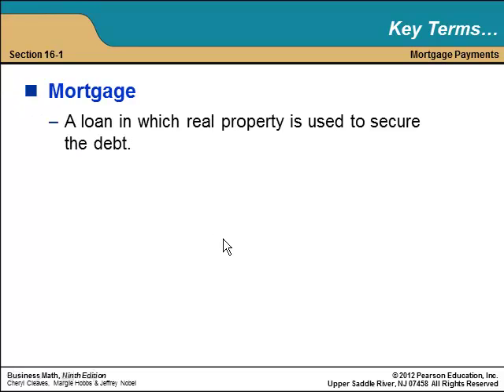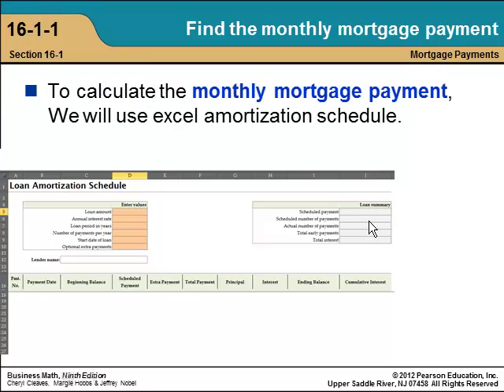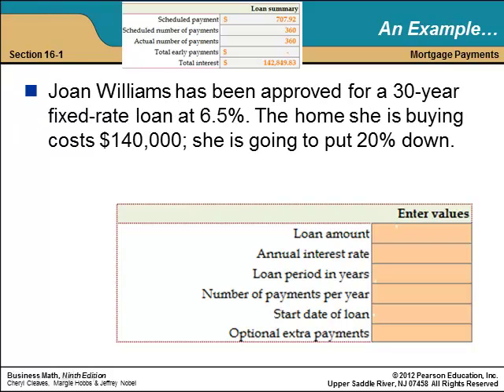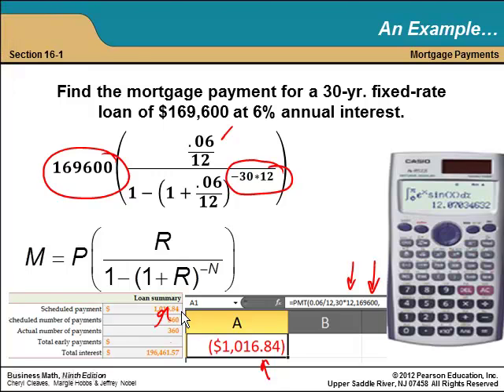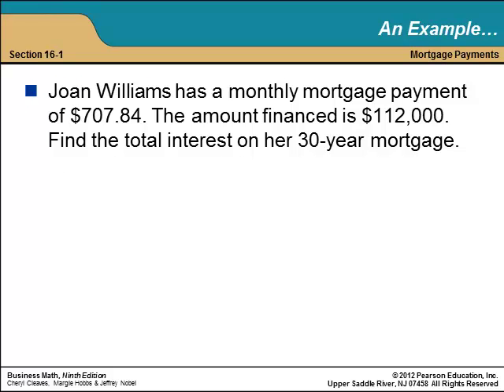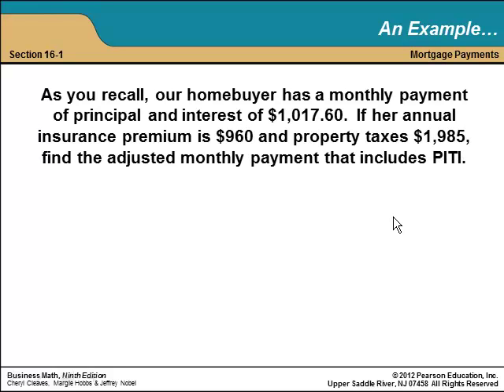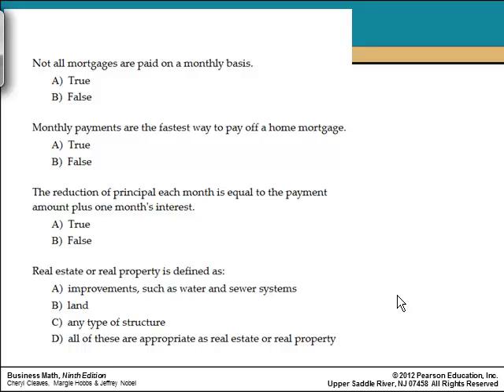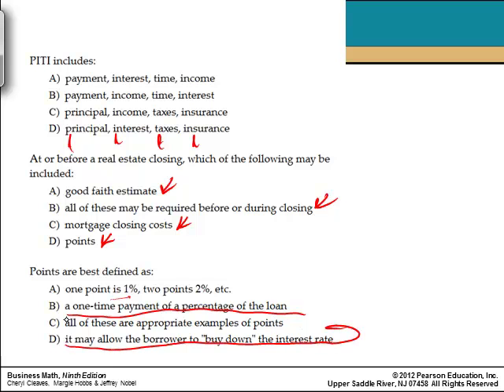MBA4 16 1MortgagePaymentsYT